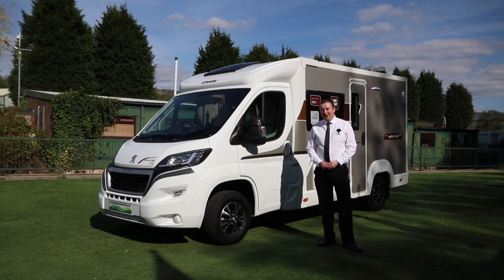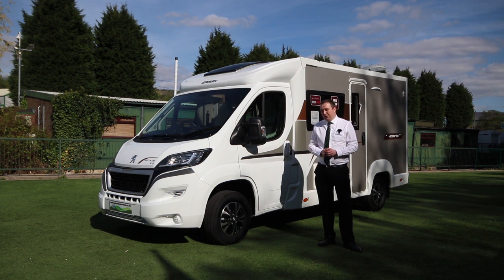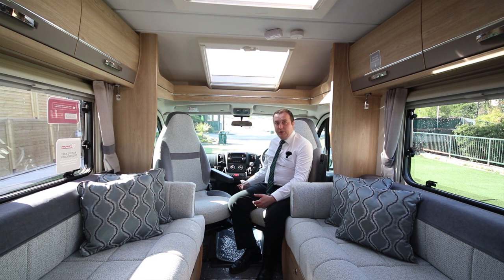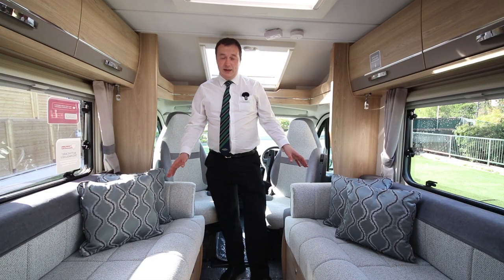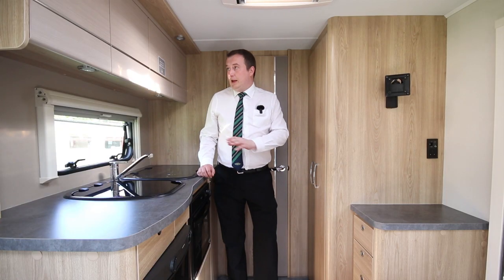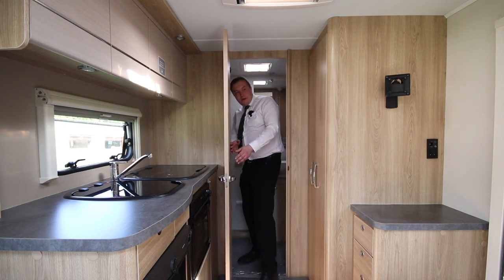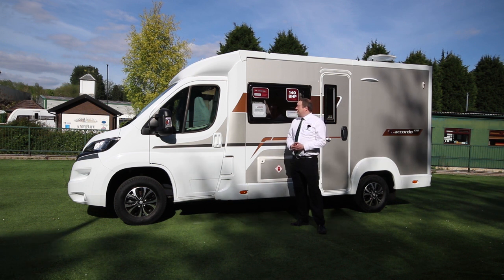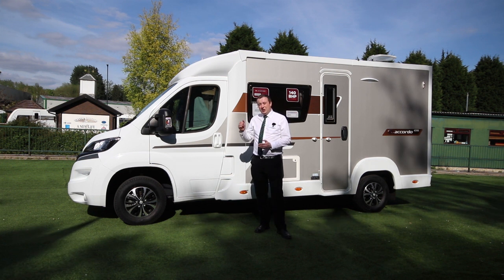NEW Elddis Accordo 105 2020 Motorhome Model Demonstration Video HD - Glossop Caravans Ltd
Additional Details : The 2020 Elddis Accordo has all the award-winning attributes of the Autoquest but in a more compact range.  Having all the benefits of a coachbuilt motorhome in a more compact size like a campervan without the compromises giving a large living space.  Built on a Peugeot Boxter with a 2.2 litre engine and a 140bhp Blue 0HDi Turbo Diesel and a 6 speed gearbox, giving plenty of power to get you to your destination.  The sides have been bonded together using Elddis’ SoLiD contruction method, having StrongLite Aluminium side walls in Champagne Gold a GRP underskin to aid in water resistance, and for the 2020 season there are even more modern side graphics, wit Kromex badges which helps it stand out from the crowd.  From the comfortable driving position, the cab seats have arm rests, and the it has a DAB stereo, with Bluetooth and USB, and across the range for every berth there is a seat, never leaving you with more berths than belts.   For night time the windscreen and side windows there are pleated blinds fitted, and it has a 4kW Space-saving Whale boiler which runs off gas or electric, which has ducting throughout the motorhome including the washroom.  The beds turn into a large 6’6” for even great comfort, and to keep the heat in there is grade 3 insulation and double glazed windows throughout, and there is a New midi Heki panoramic rooflight allowing plenty of daylight into the cabin space.  The kitchen has a combination oven and grill, with a 3-burner hob, and the fridge has a removable freezer compartment, there is black gloss enamel sink with a glass lid, and a removable drainer.  To aid you in getting in and out of the motorhome, there is a low level entrance step, and it has now fitted with rails for a optional cycle rack.  Never forgetting the craftsman build quality with dove-tailed joints and it has been specifically designed ‘Anti-Rattle’ from the cabinetry and all the overhead lockers have positive catches, with removable shelves, and the door fronts are in a beautiful ‘Fantasie Mink’ and it has a contemporary and luxurious ‘Sevilla’ which has ActivCare with 4 scatter cushions and 2 arm rests.

Does not have Alloy wheels as standard.